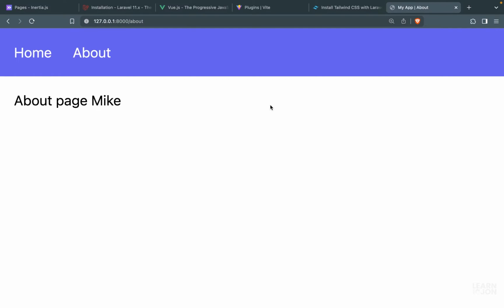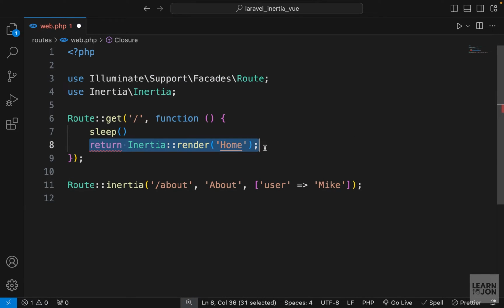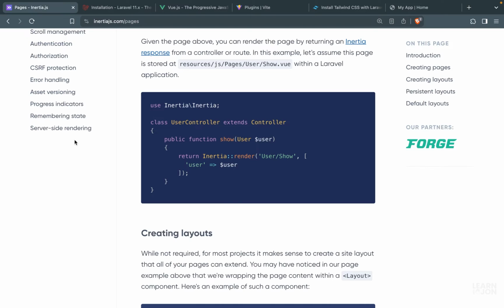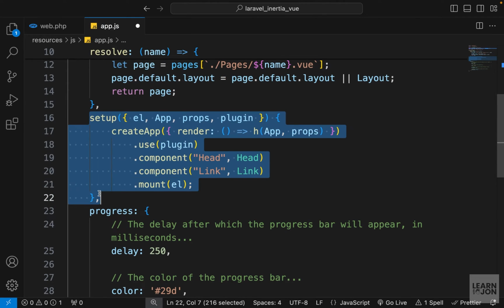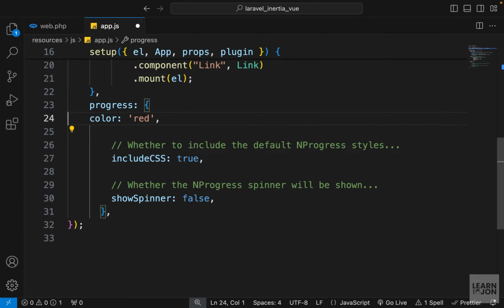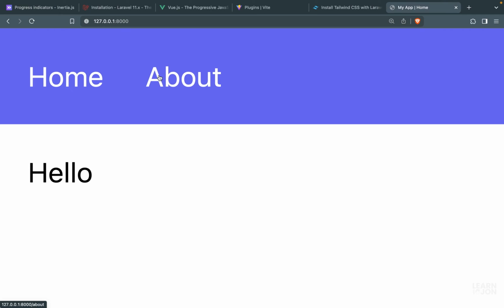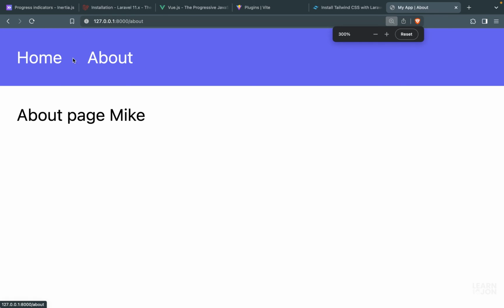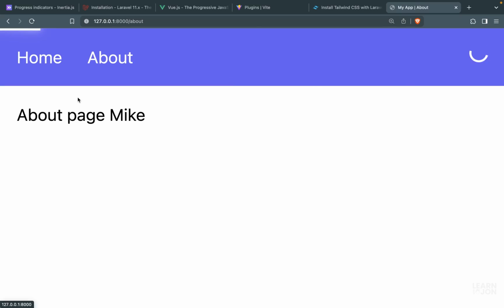Let's learn Laravel 11 with Inertia Js and Vue Js in 2024 (NO Starter Kit) #5 Progress Indicator